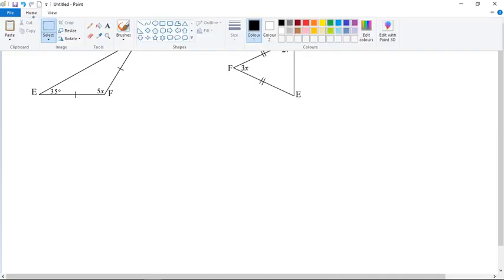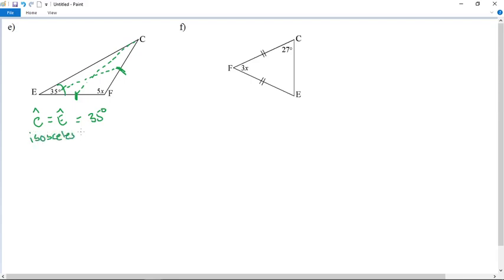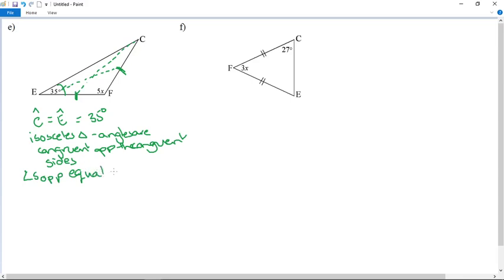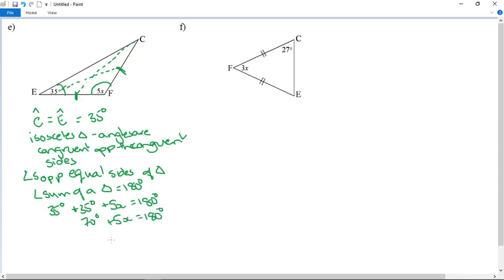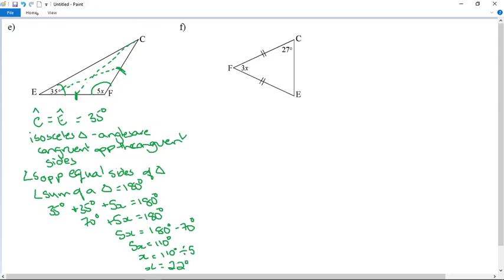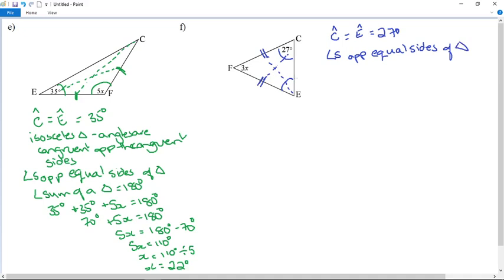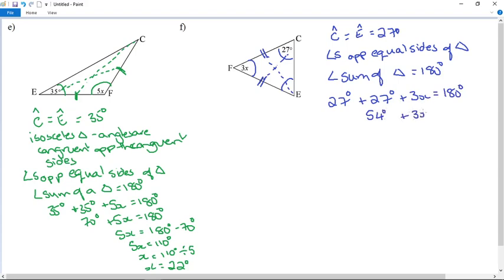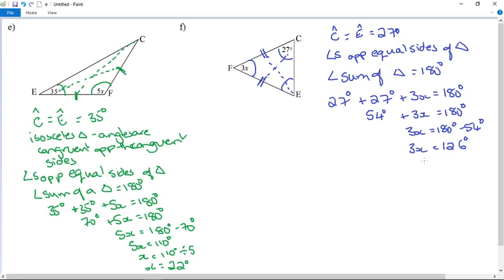Math8 Properties of Triangles Qn 7 e and f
Also isosceles triangles, using the rules to find the unknown angles or the value of x